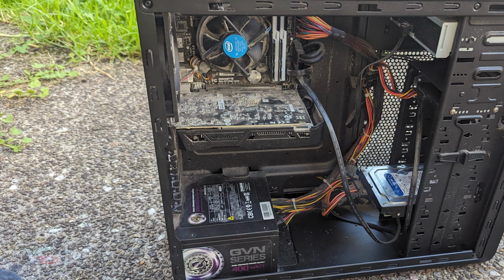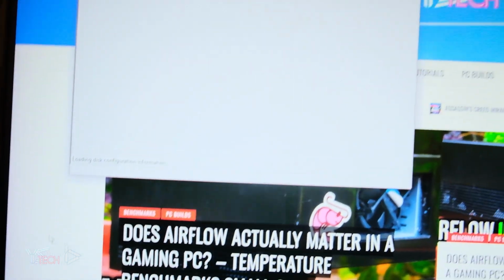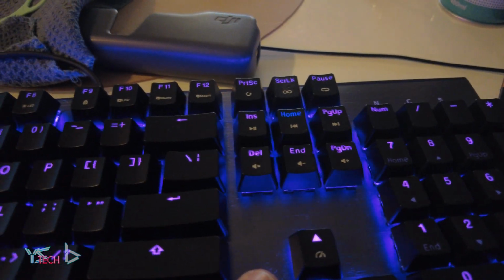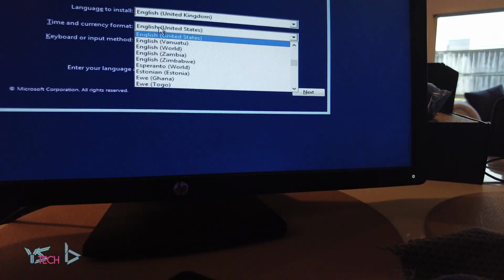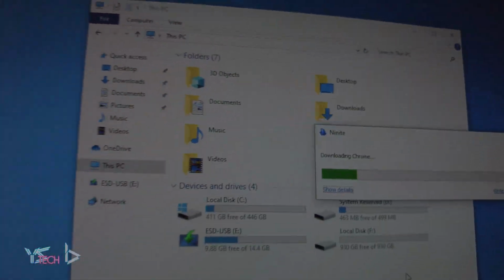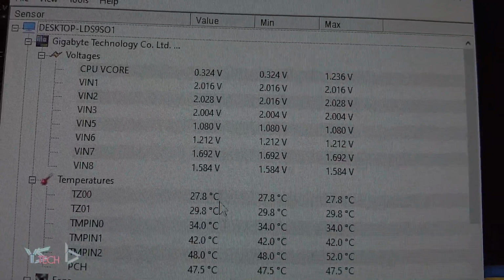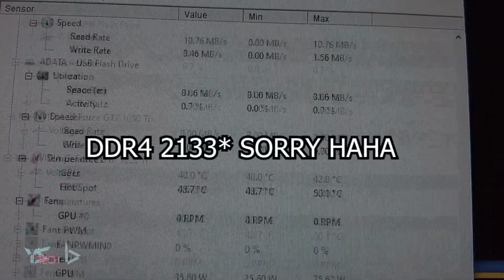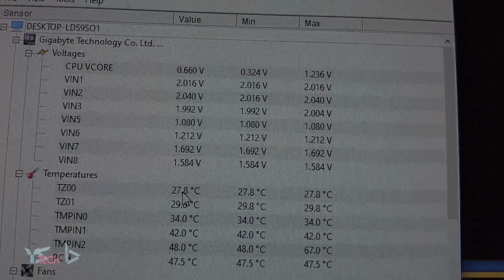Can my friend's PC be saved? - Cleaning a Dusty Gaming PC!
PSA to change your thermal paste after every few years or so.

Can my friends PC be saved?
One of the boys needed some help with their PC. I mean the poor guy couldn't even launch games. So can I save his PC?

Cleaning a dusty PC is not easy, but it can be done if you're careful.
Its really important to note that you do need to be careful when using a leaf blower or compressed air on a PC clean like in the video. Make sure to use short bursts to minimize any risk of damage. As well as disconnecting fans to the motherboard and removing your graphics card. You can try hold the fans but its usually better to disconnect them. As well you will need to wipe the case or motherboard down gently with something like wet/baby wipes please be careful when doing this.

Timestamps:
0:00 - 1:19 Why is his PC so slow?
1:20 - 2:14 Cleaning the keyboard
2:15 - 5:06 Cleaning PC and Upgrading his PC
5:07 The Reveal!